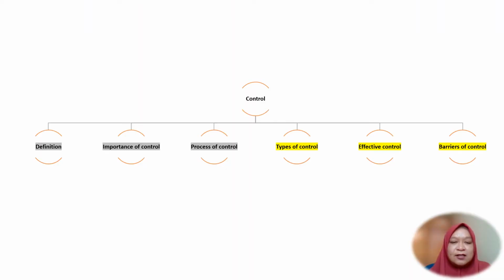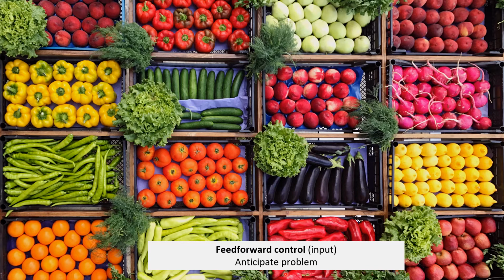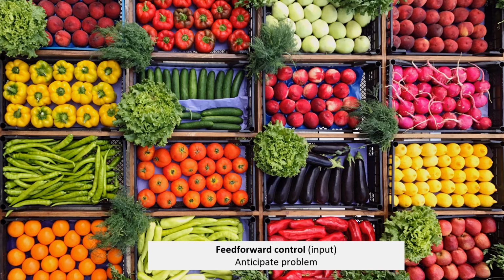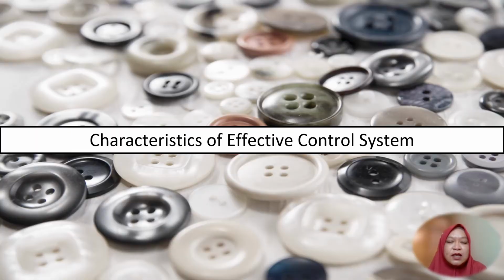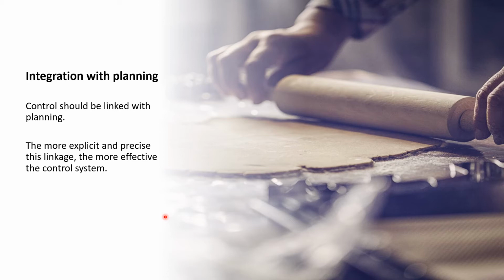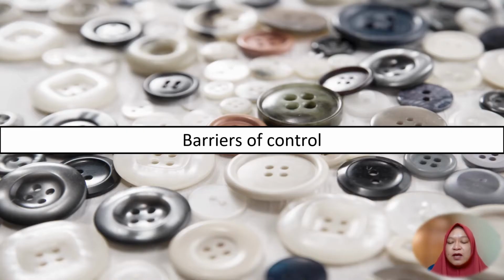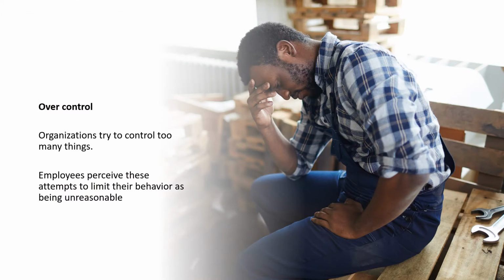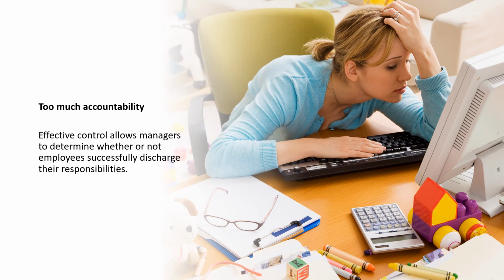MGT162 : Chapter 7 - Control (Part 02)